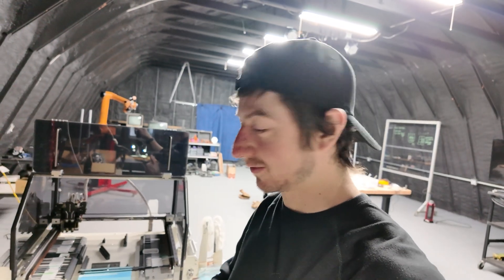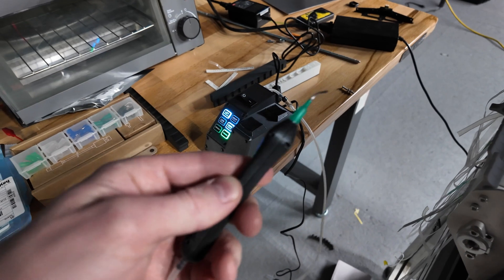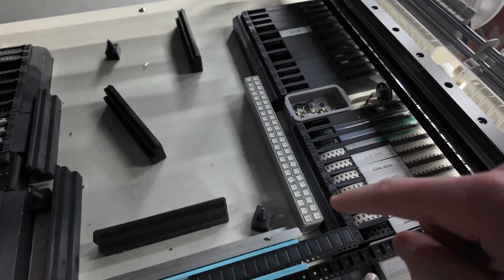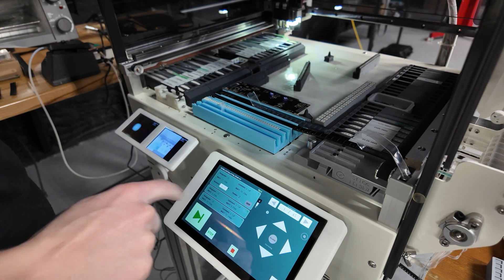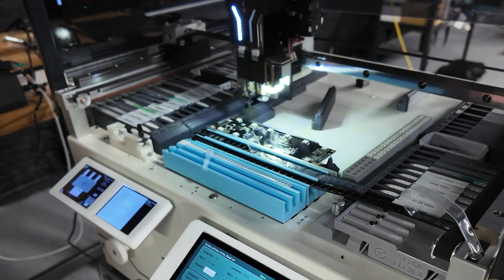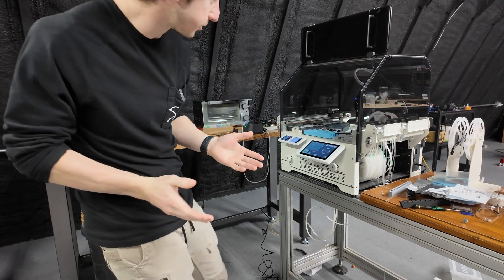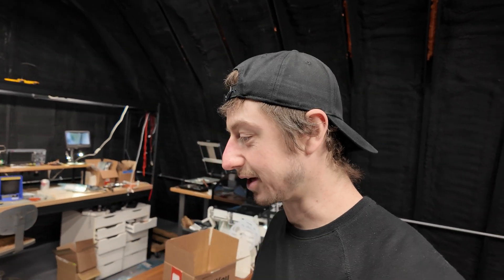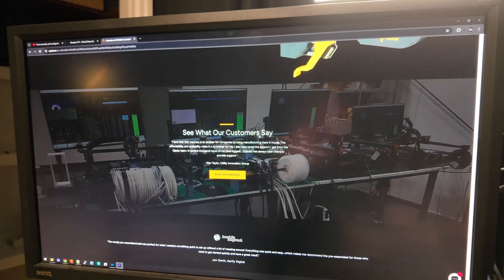Is this the Pick and Place Machine for You? The Neoden YY1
Here is a quick video on populating a couple simple circuit boards using the NEODEN YY1 - Its does alright, but definitely not anywhere near perfect.